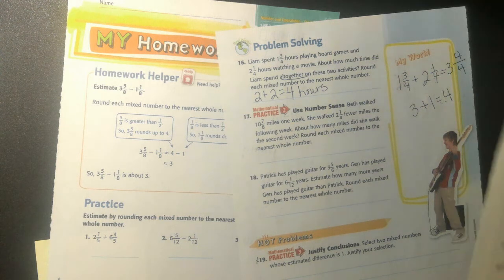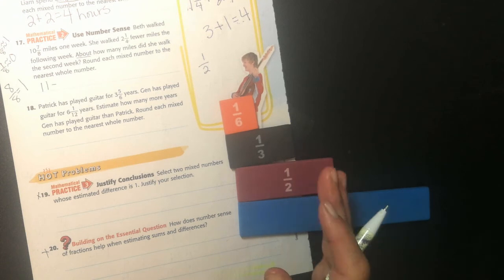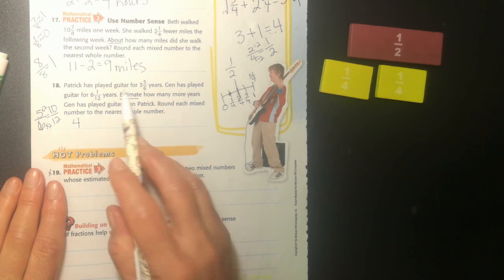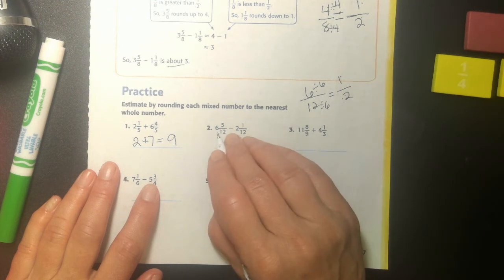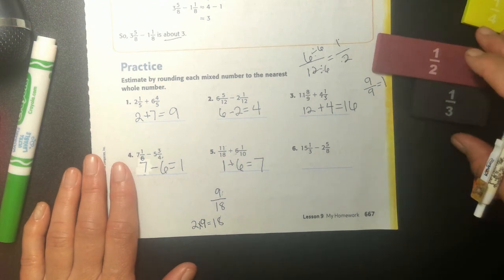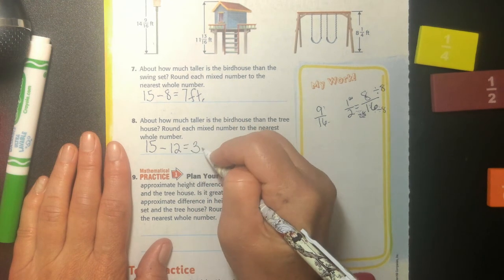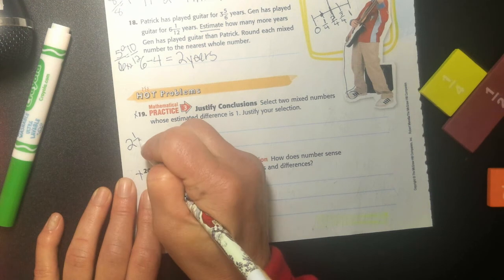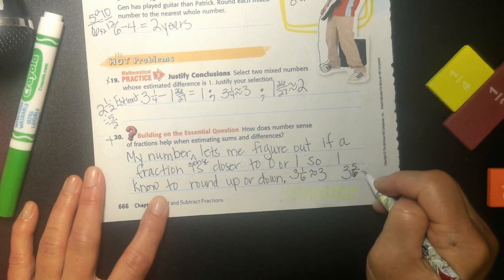Math Chapter 9 Lesson 9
Finishing classwork and homework.